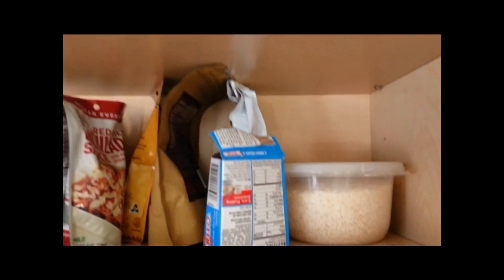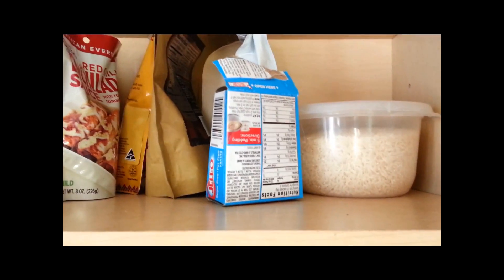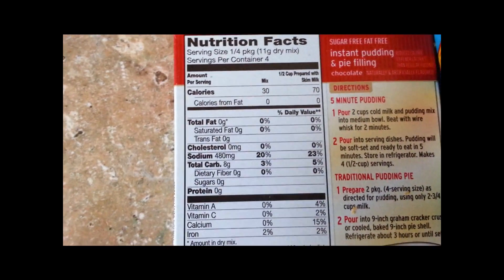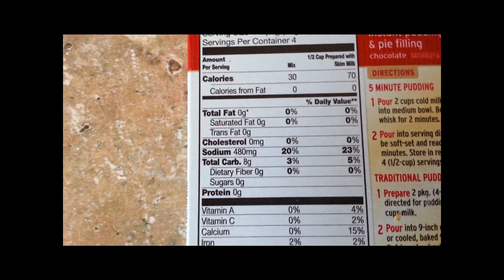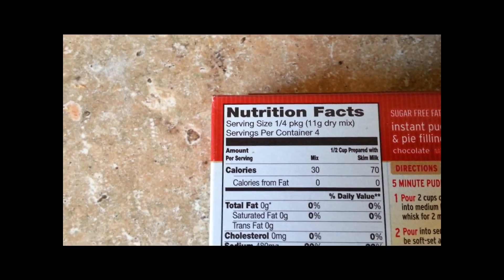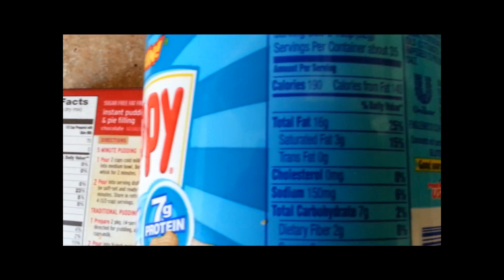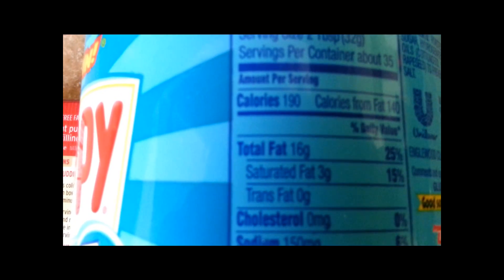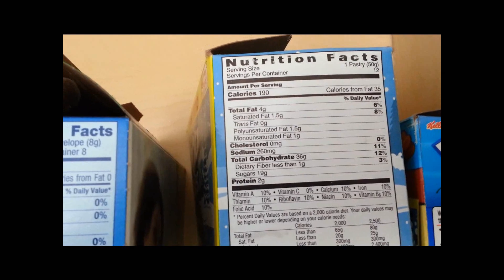Nutrional Labels and Calories Listed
Why doesn't the math add up